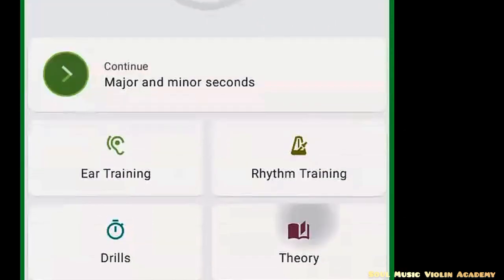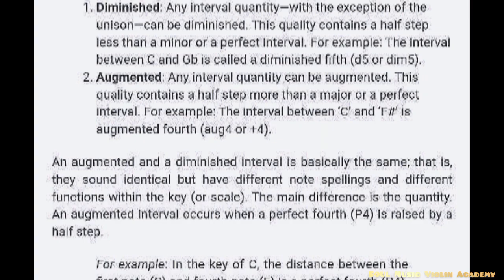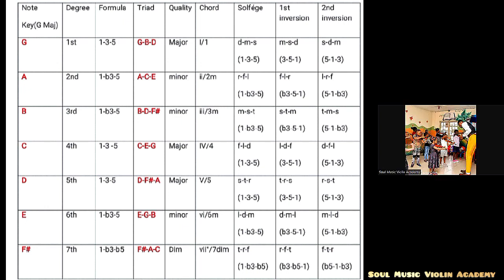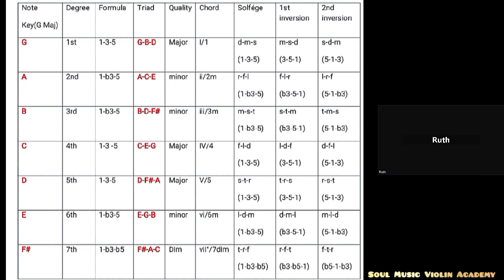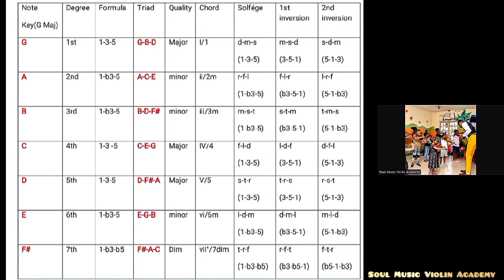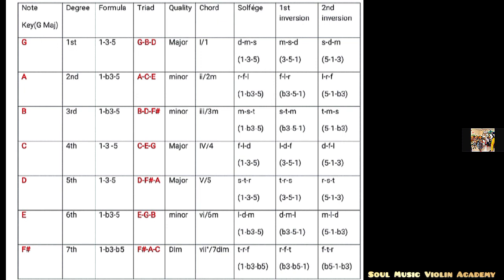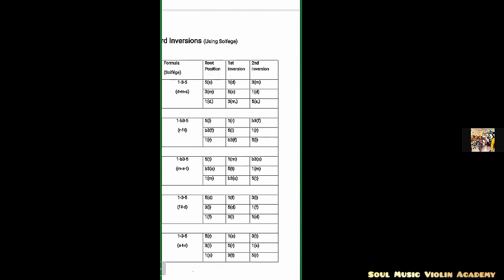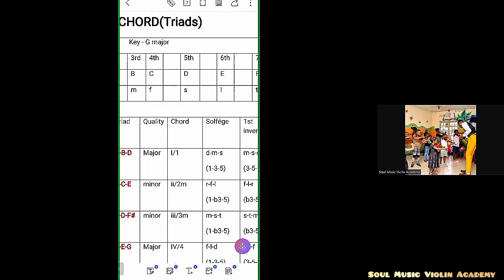🤯 intervals & Chords[triads] Explained For Creative Violinists | Simple Music Theory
Here's a gift for You!

Clink the link to get a FREE violin ebook —"Violin Fingerboard Anatomy[SMvA]," —you could use along with these violin lesson videos to help you learn all 12 major scales on the violin quite easily.

Regardless of your current level of expertise (beginner, intermediate or advance player), the Violin Fingerboard Anatomy is a useful tool to understand and effectively learn basic scales(for beginners); more complex scales, as well as develop technical abilities(for intermediate and advance players) on the violin.